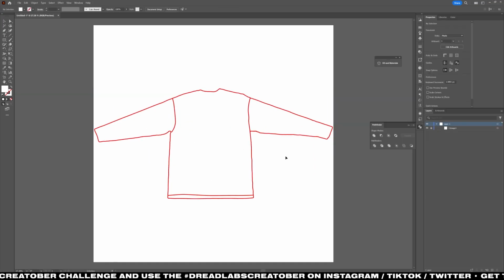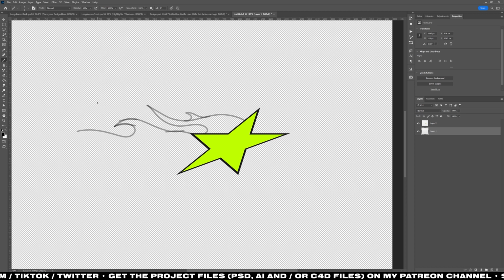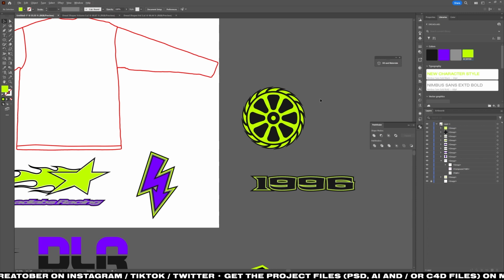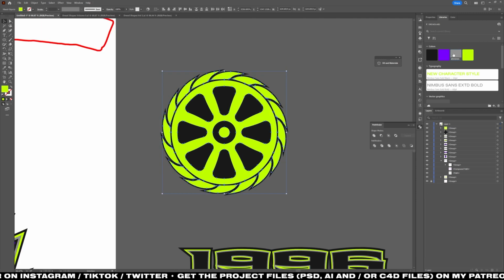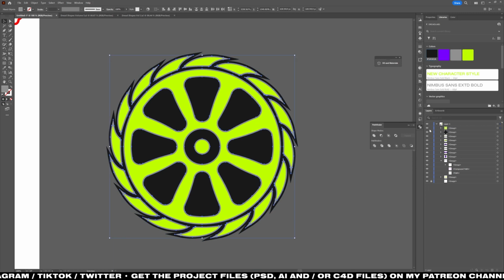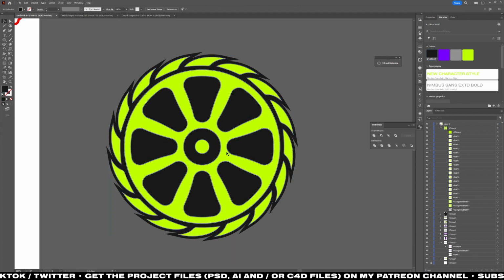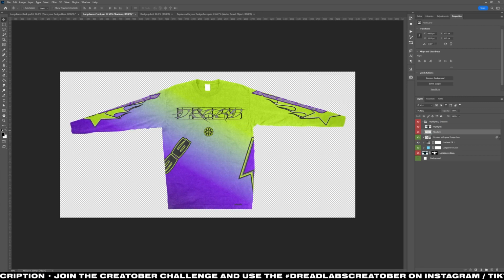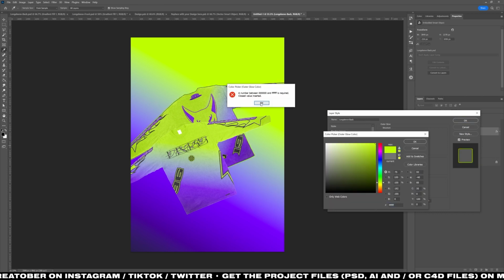Designing an ACID RACING JERSEY [Creatober Day 6]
Today's word of the Creatober challenge is "Race", so I wanted to design my very own Dreadlabs Racing Jersey. Inspired by racing and motocross graphics and acid graphix, I used my own Longsleeve Mockup to create a longsleeve for racers of the future.

If you want to join in on the Creatober challenge yourself, you can! All the info about the challenge can be found here:

Assets used:
Mockup: